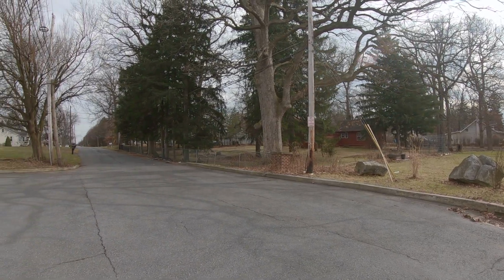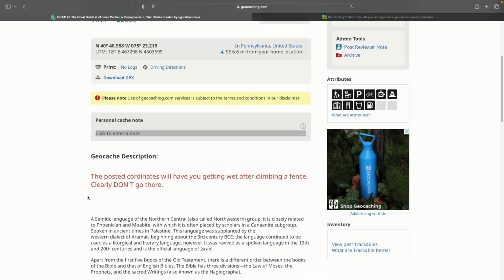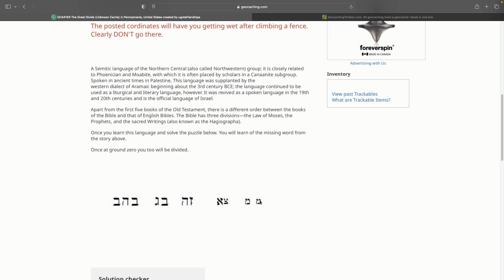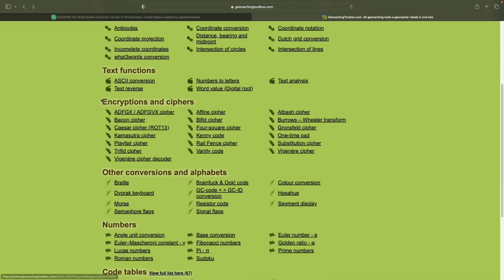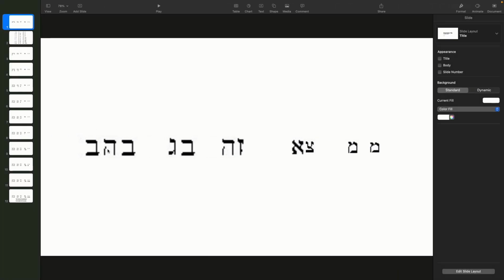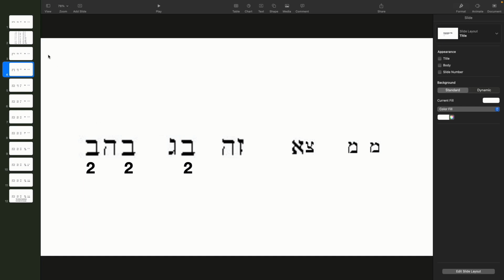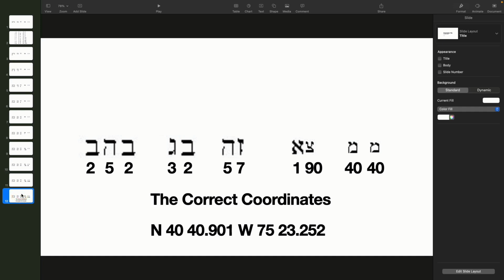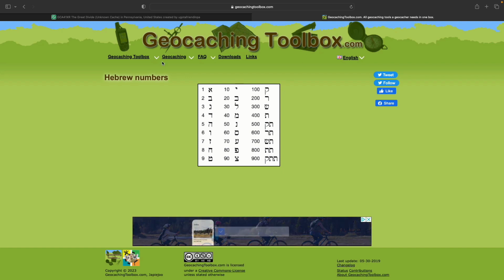HTSAGP: Hebrew Numbers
Welcome to my second video in a series of how to solve geocaching puzzles. In today's video, I will teach you how to work on a puzzle involving Hebrew numbers. Throughout this video series, I hope to teach you tips, tricks, and multiple ways of how to spot and solve different types of puzzles. As always, it is best to start off with low difficulty puzzles and work your way higher and that is what we're going to do with this series.

Today’s Episode Includes: Ugotafriendinpa

Video Name: How To Solve A Geocaching Puzzle: Hebrew Numbers
Season: 2023
Filmed On: 1/27/23
Location: Hanover Township, Pennsylvania

Cache One:
Type: Mystery
Size: Other
Difficulty: 2.5
Terrain: 1.5
Container Description: a flat magnet with a plastic type paper

Links For Websites Listed Below